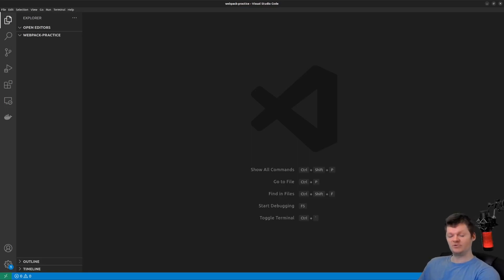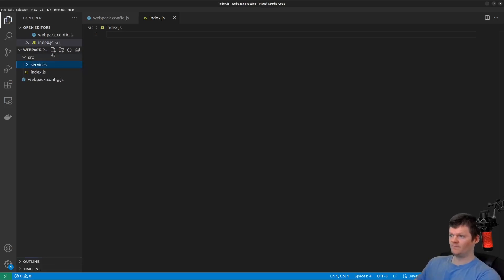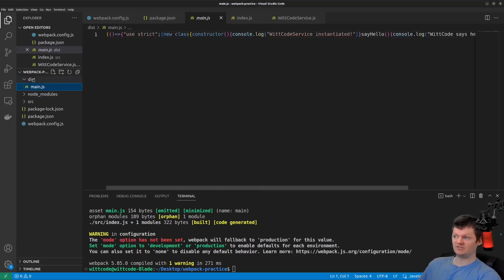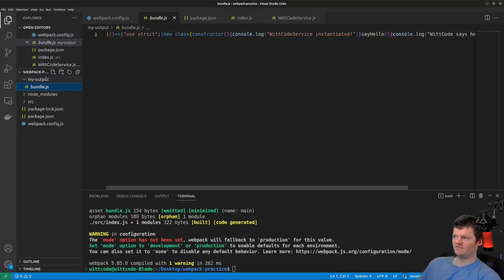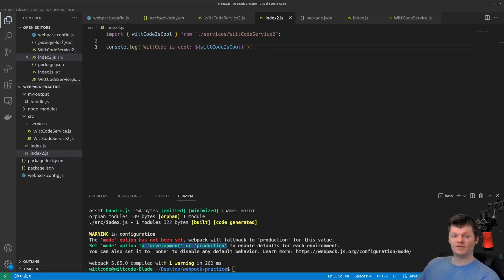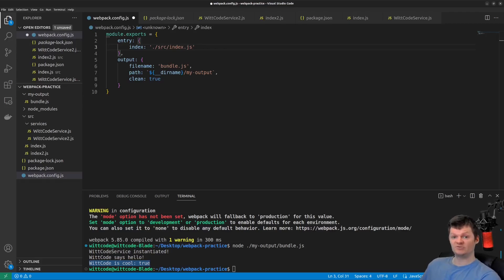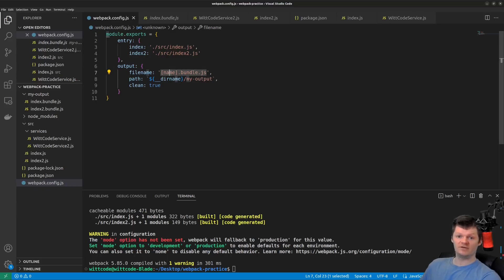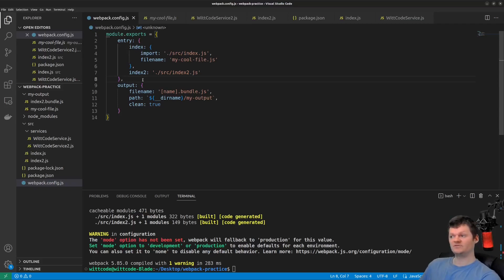Webpack Entry Points and Output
Learn what webpack entry points and output are, how to configure each, and what single, multi-main, and object webpack entry points are.

⌛ Timestamps
0:00 – Introduction
0:05 – Webpack Entry Points
2:26 – Webpack Output
4:00 – Webpack Multi-main Entry
5:46 – Webpack Entry Point Object
8:45 – Outro